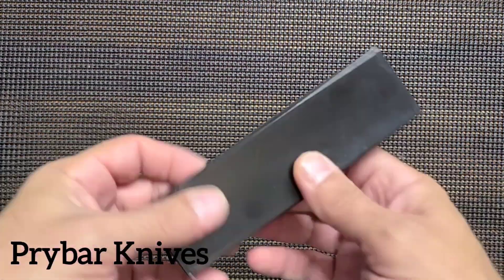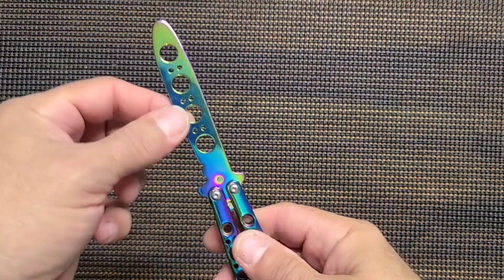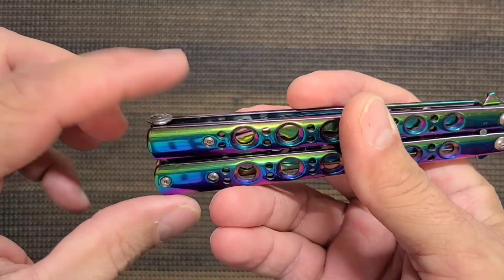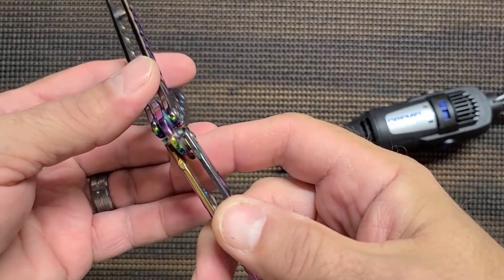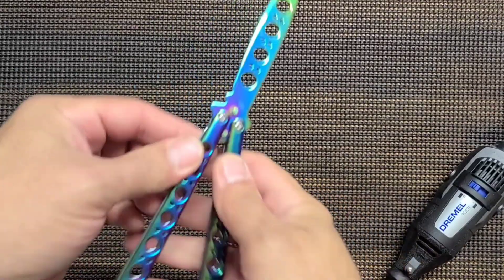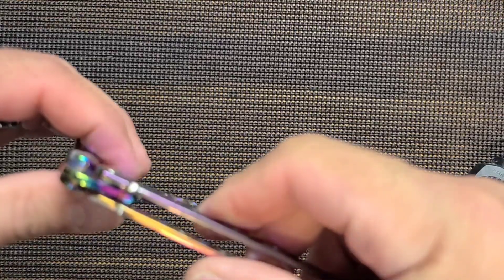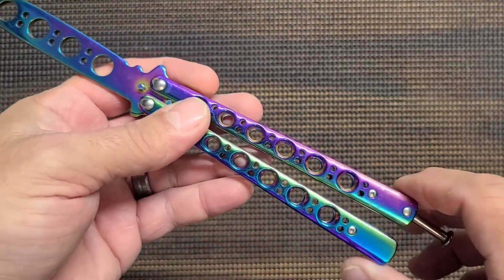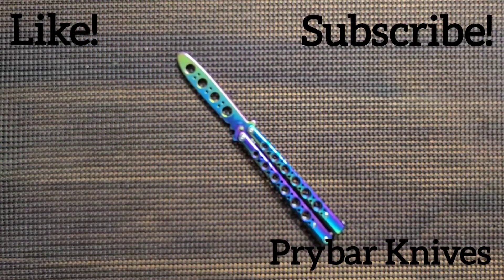Butterfly Knife without the danger? Easy and low cost! Balisong Practice knife!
Inexpensive and fun as heck! Grab one today, and save those fingers!

KAFENDA Butterfly knife , butterfly knife trainer , practice stainless steel training tool for training and practice, durable stainless steel (black) (color)